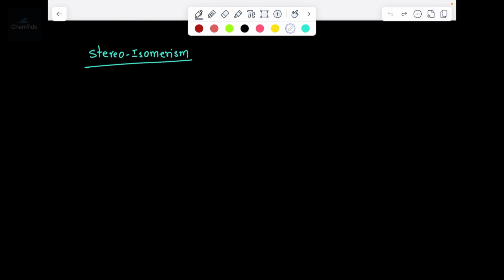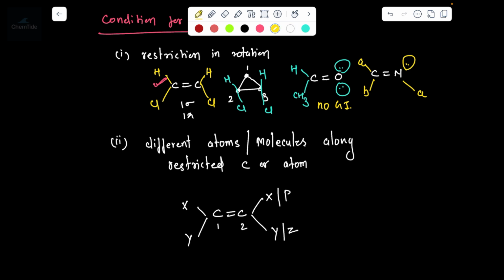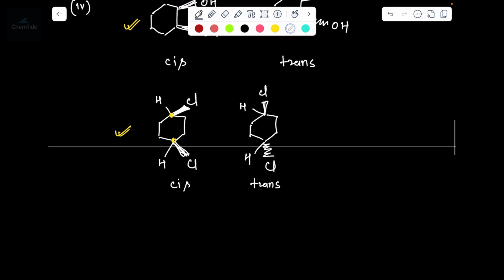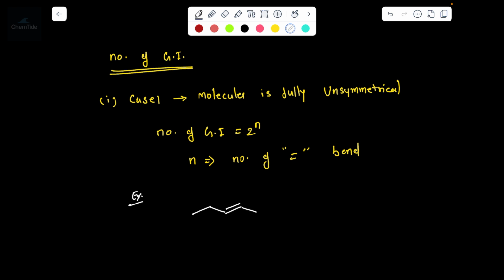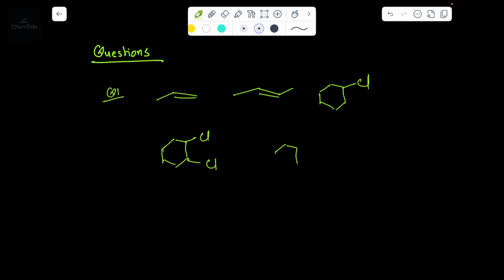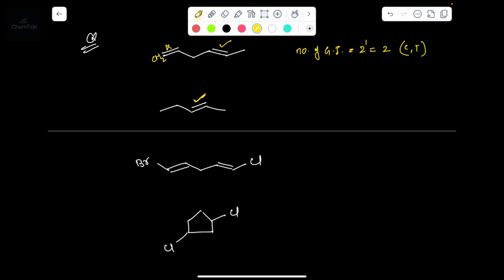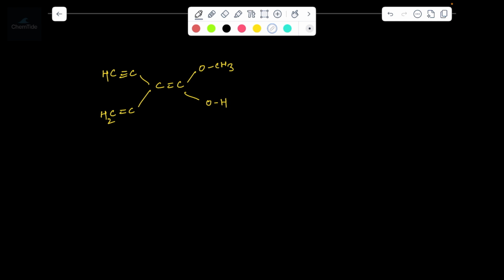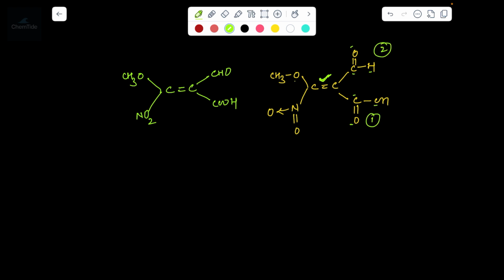Geometrical Isomerism (Cis–Trans & E/Z) FULL Detailed Lecture 🔥| JEE Main + Advanced PYQs/ CHEMTIDE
Geometrical Isomerism ko zero to advanced level tak complete detail me cover kiya hai ✅
Is lecture me aap सीखोगे:

📌 Covered Topics (Full Syllabus)
✔ Cis–Trans Isomerism (Alkenes & Cyclic compounds)
✔ E/Z Nomenclature (CIP priority rule)
✔ Conditions for geometrical isomerism
✔ Stability order (cis vs trans, E vs Z)
✔ Dipole moment & boiling point trends
✔ JEE Main + JEE Advanced PYQs with complete approach
✔ Common mistakes & exam tricks

🎯 This lecture is 100% exam-oriented for JEE 2026/2027
👉 Watch till end + solve along for maximum improvement.

geometrical isomerism class 12
geometrical isomerism jee main
geometrical isomerism jee advanced
cis trans isomerism lecture
e z nomenclature CIP rule
CIP priority rule organic chemistry
stability of cis trans isomers
dipole moment cis trans
geometrical isomerism pyq
stereoisomerism jee chemistry
organic chemistry isomerism full lecture
geometrical isomerism one shot
geometrical isomerism detailed lecture
chemtide organic chemistry